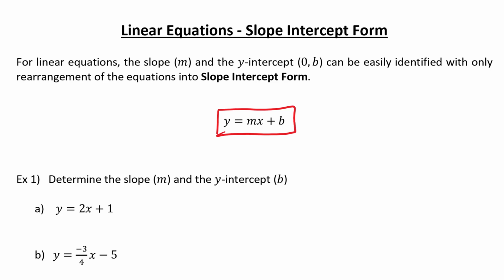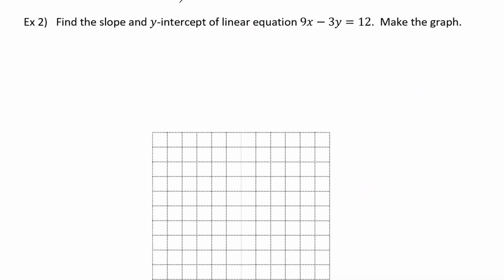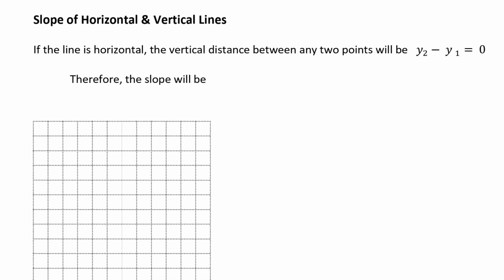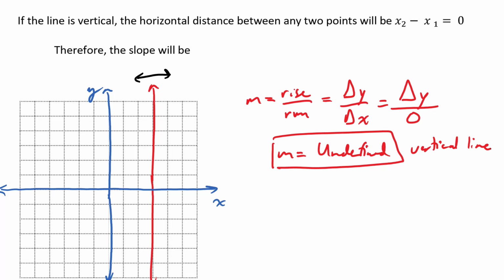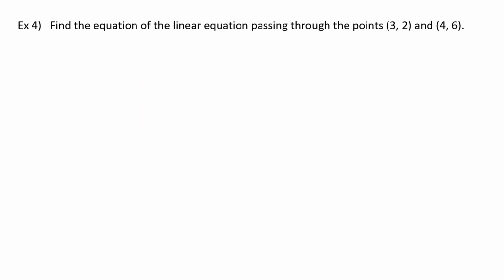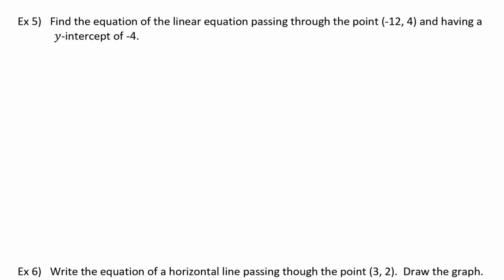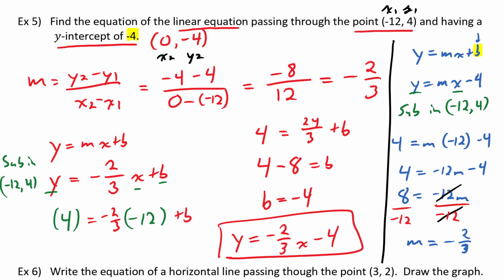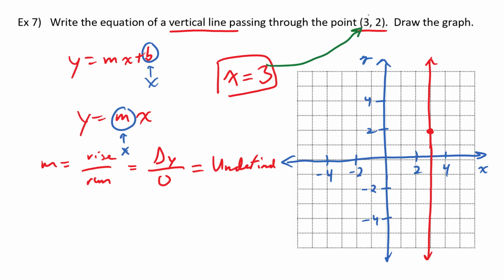MTH171 - Lecture 27 - Linear Equations in Slope-Intercept Form